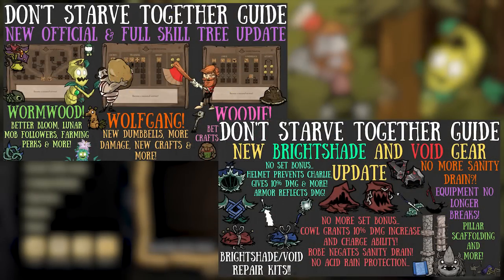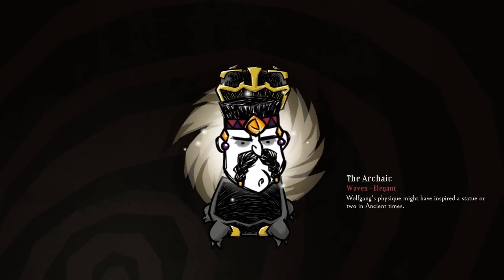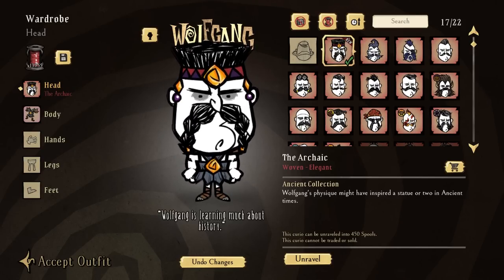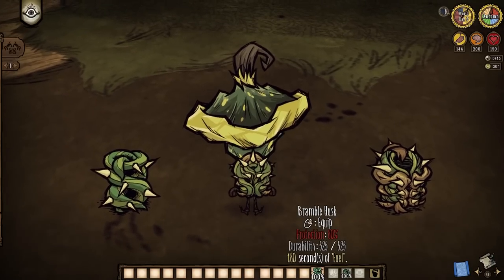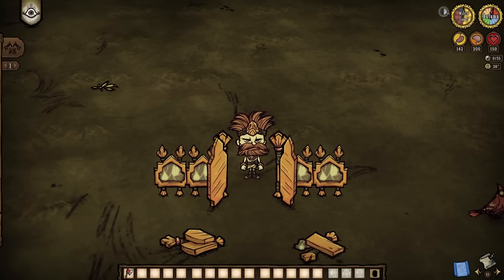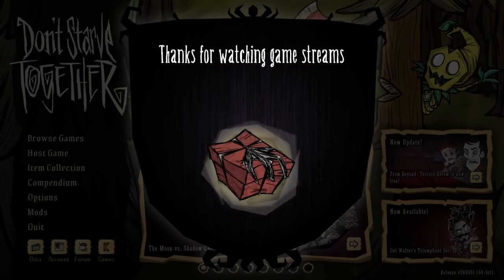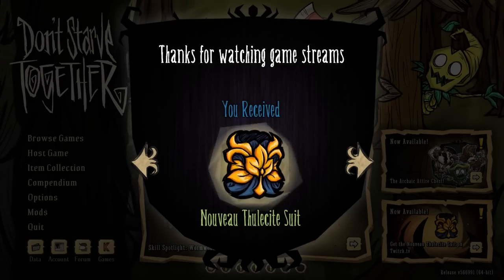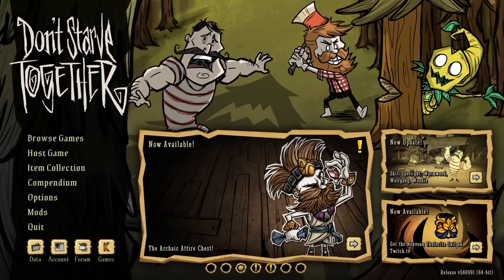Wolfgang, Wormwood & Woodie Skins! Twitch Drops & More Too! - Don't Starve Together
It's time for an archaic amalgam of fresh faces and lots and lots of orange... 0_o